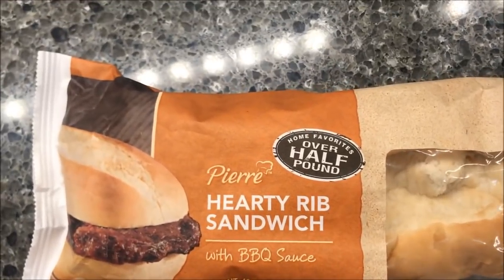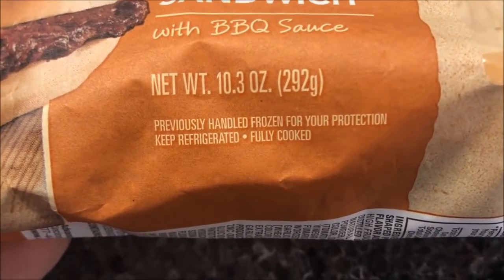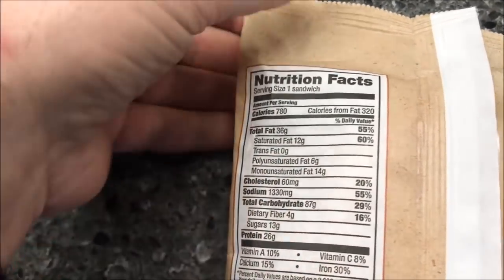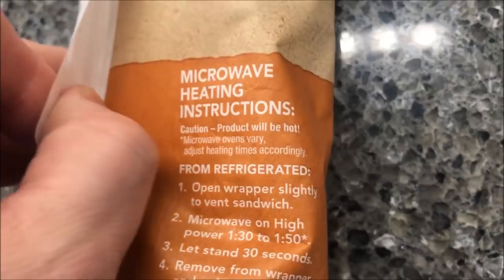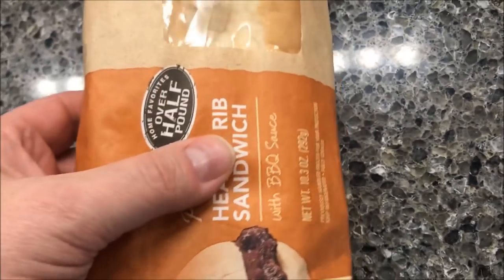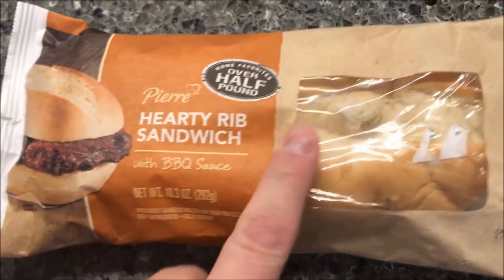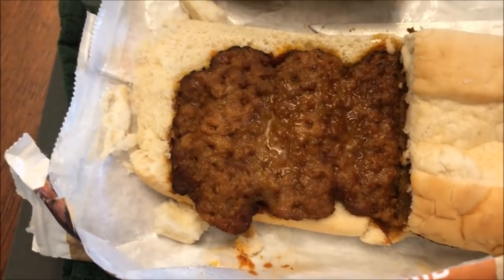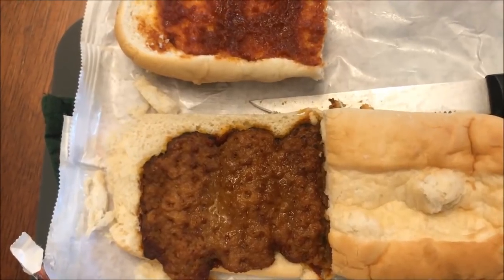Pierre Hearty Rib Sandwich with BBQ Sauce Review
This is a taste test/review of the Pierre Hearty Rib Sandwich with BBQ Sauce. 1 sandwich = 780 calories